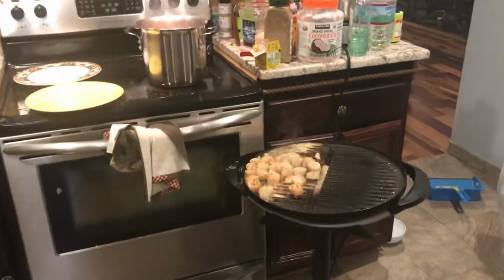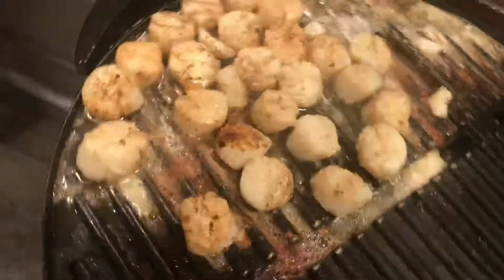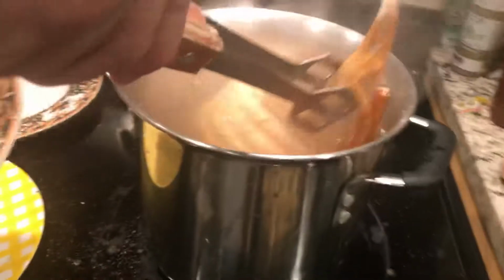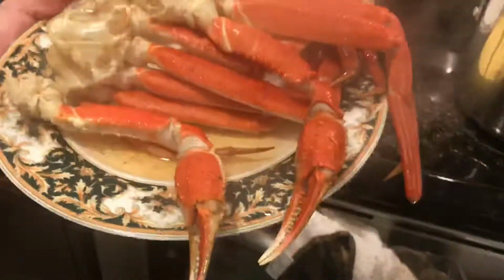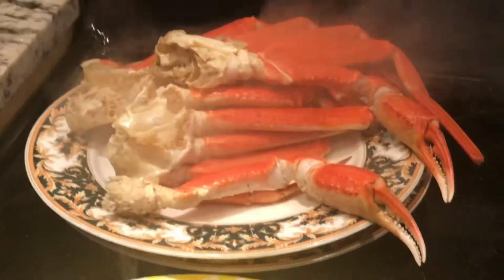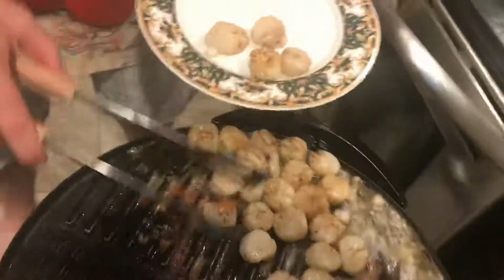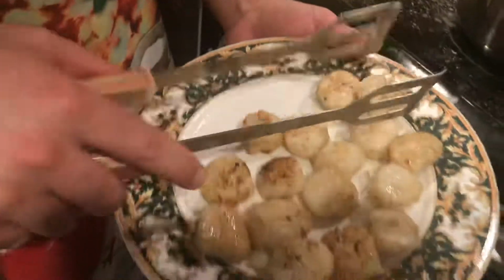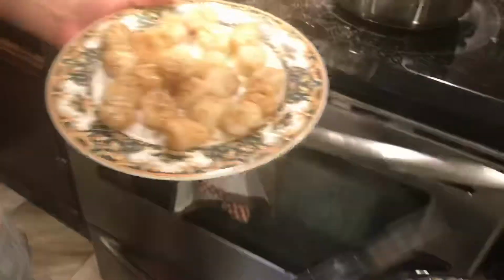Delicious SCALLOPS Grilling 🐙 CRAB 🦀FISH 🐠George Foreman Grilling SEAFOOD CRAZY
GRILLING SCALLOPS CRAB FISH George Foreman Grilling SEAFOOD CRAZY